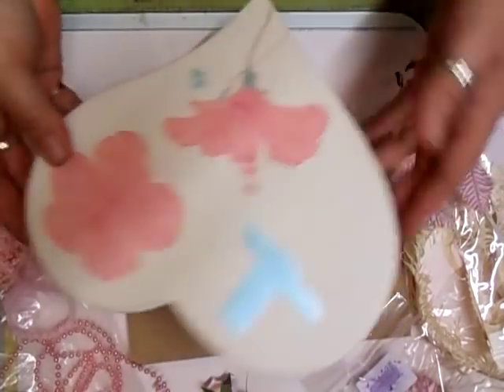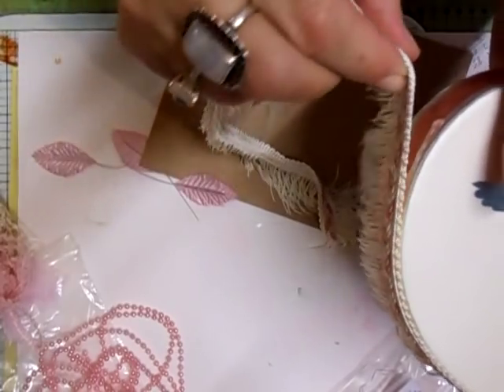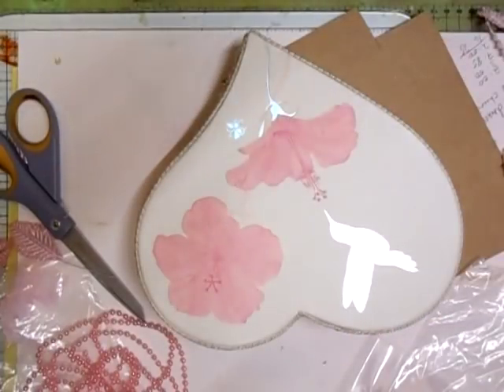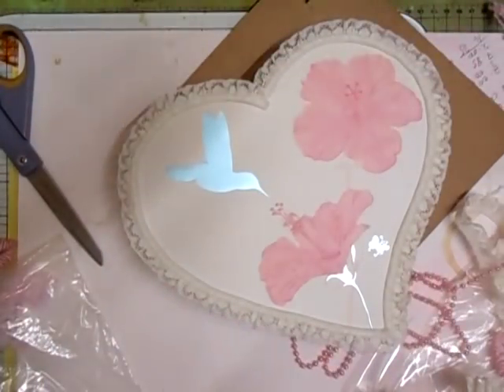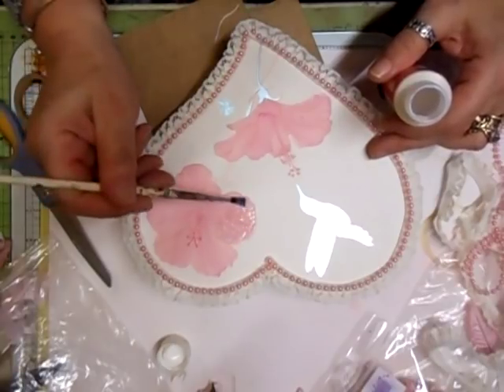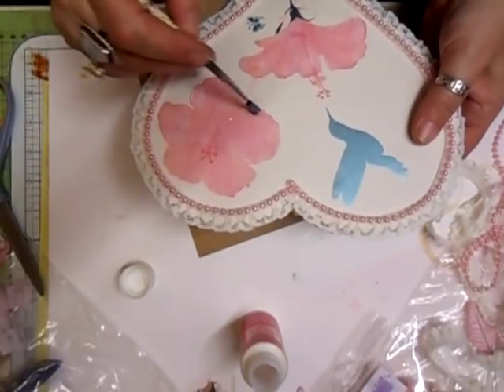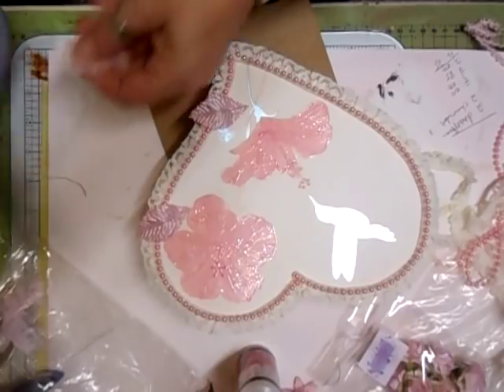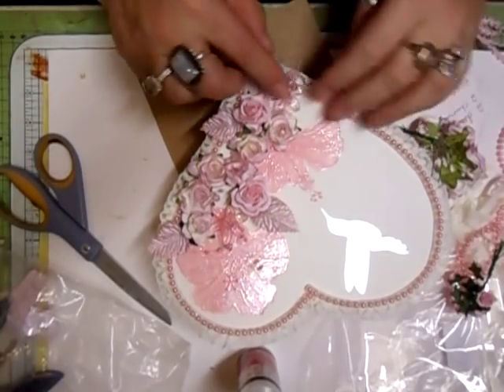Altered Heart Box - jennings644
I decided that I needed somewhere to house some laces that I'm sending out in a RAK, this little box I got at the weekend is perfect for them instead of using a plastic bag.